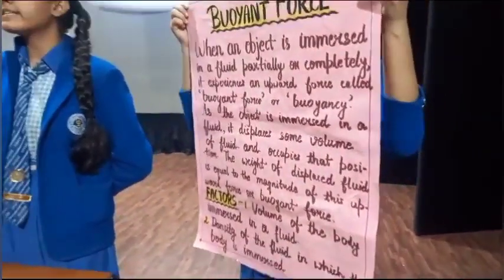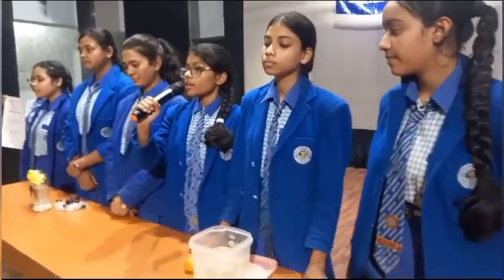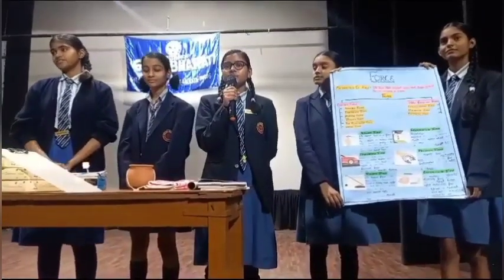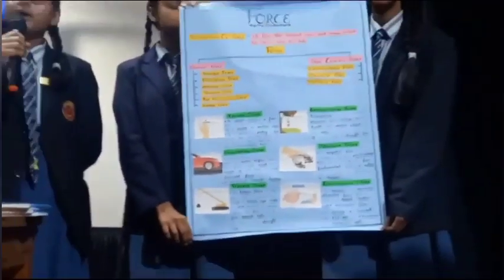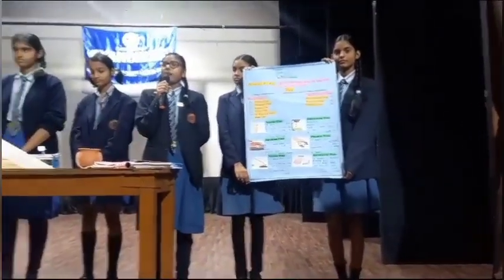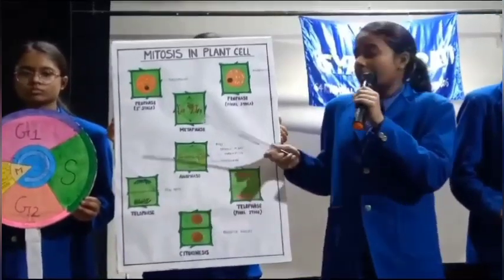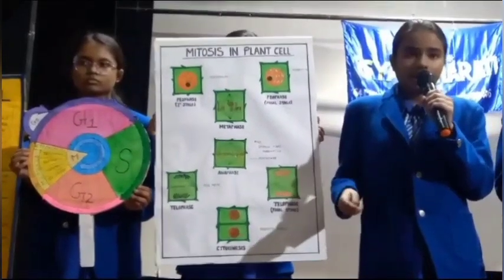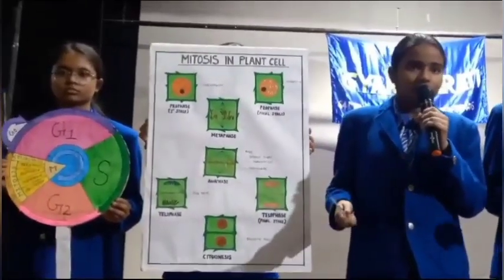INTERSCHOOL SCIENCE EXPERIMENT DEMONSTATRATION COMPETITION IN BETWEEN GBEM AND GBBV